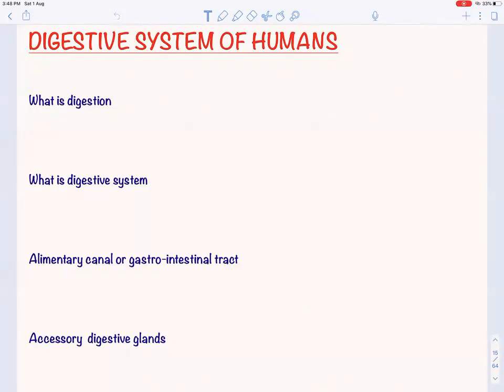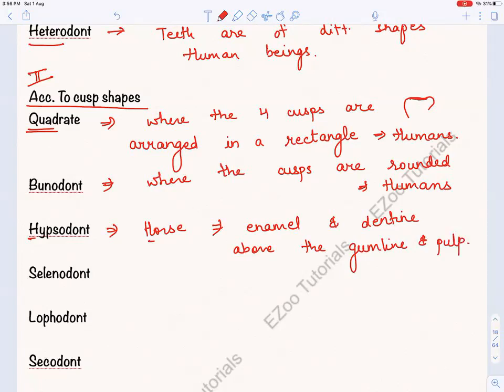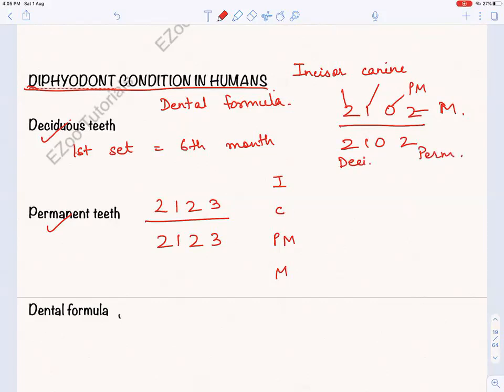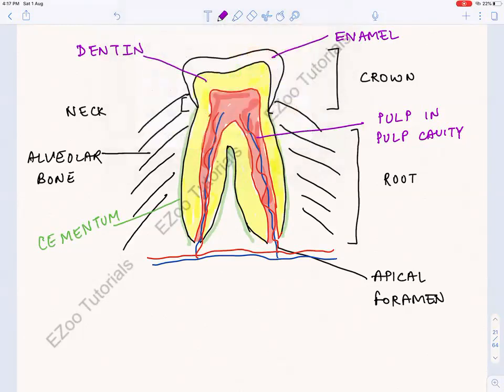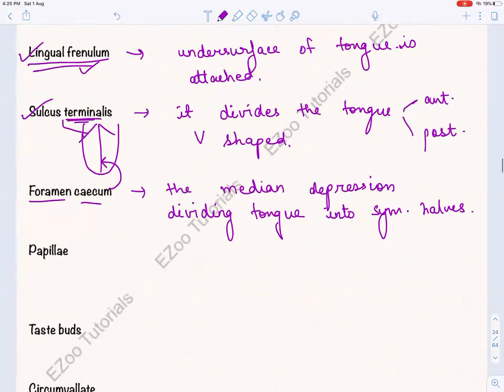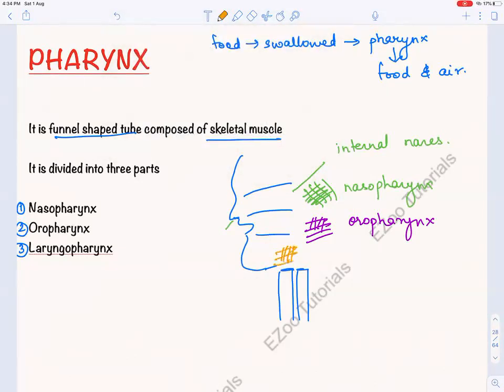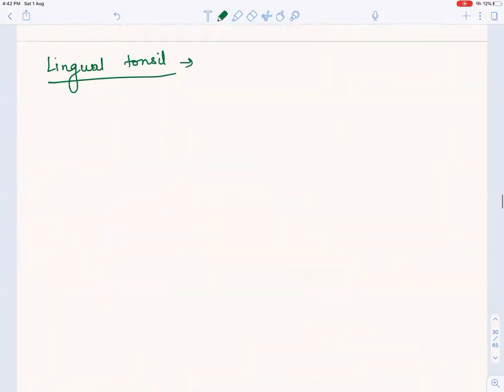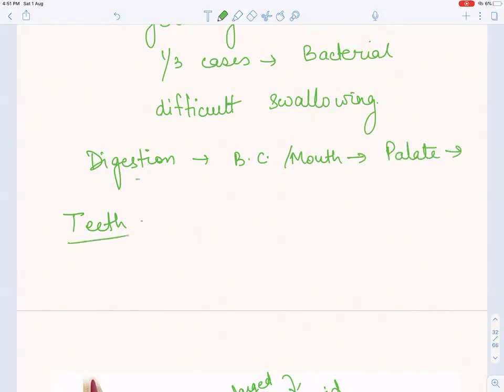3 DIGESTION AND ABSORPTION - TYPES OF TEETH STRUCTURE OF TEETH PHARYNX TONSILS WALDEYERS RING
DIGESTION AND ABSORPTION TEETH  TYPES OF TEETH STRUCTURE OF TEETH PHARYNX TONSILS WALDEYERS RING
NEET AIIMS NSEB IBO & OTHER MEDICAL COMPETITIVE EXAMS ALSO USEFUL FOR CBSE ICSE STUDENTS CLASS XI & XII ZOOLOGY BIOLOGY